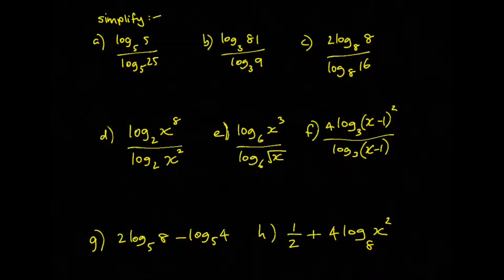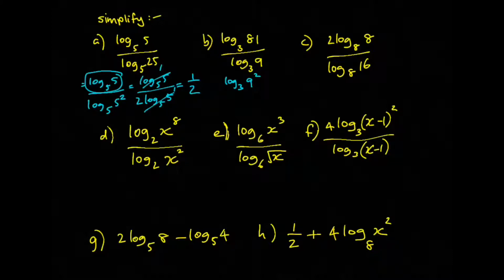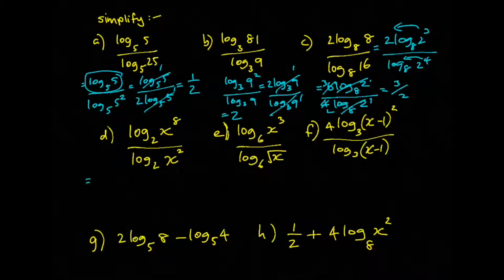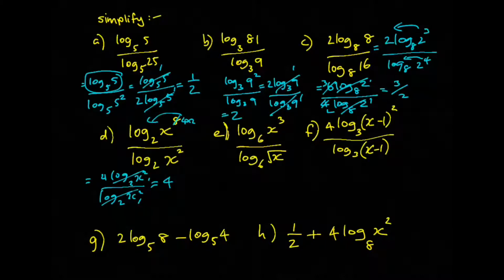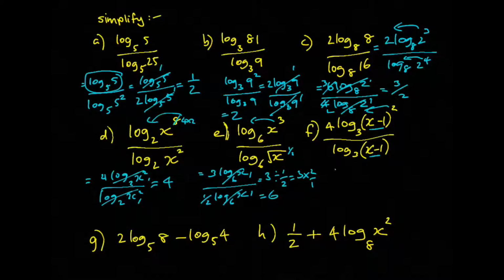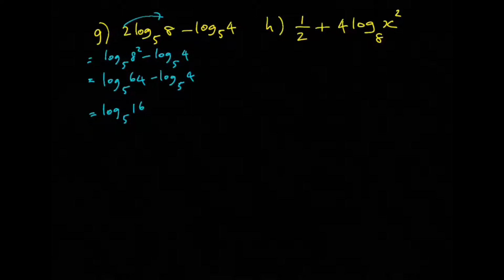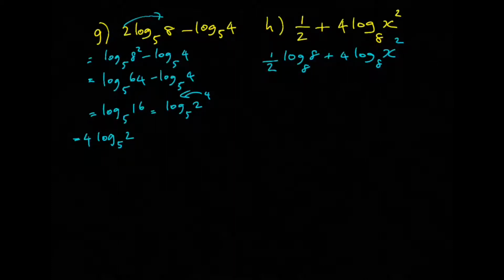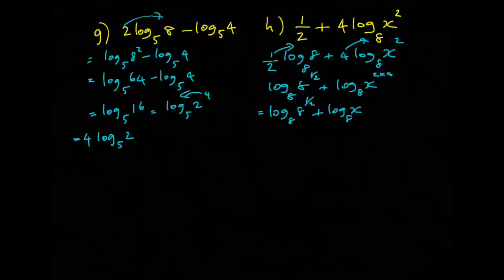UNIT 2: EXPONENTIAL & LOG SERIES: Tech Free SIMPLE FAMILIAR Part 4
Maths Methods Yr 11 Queensland